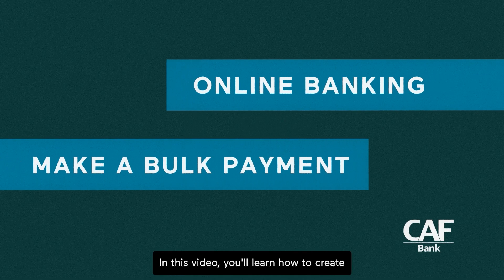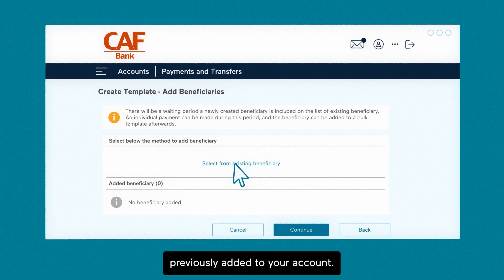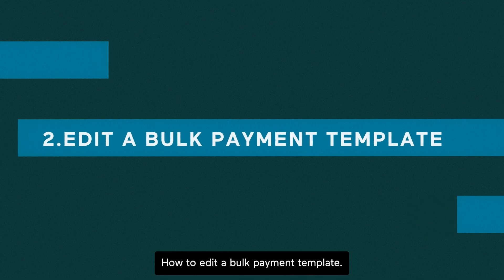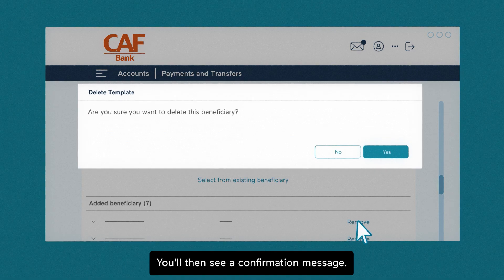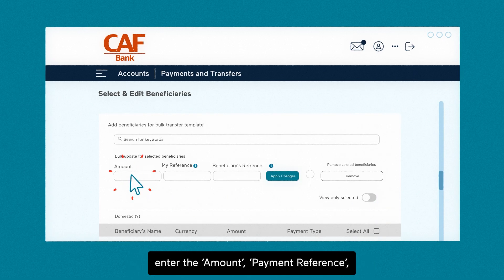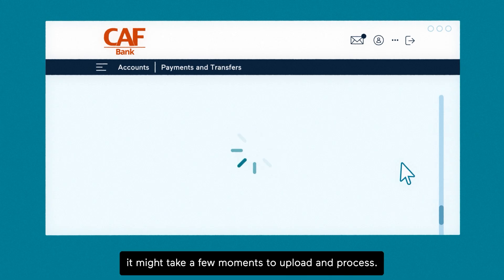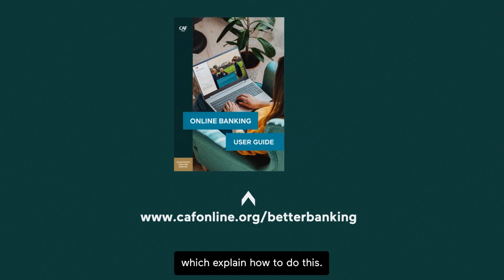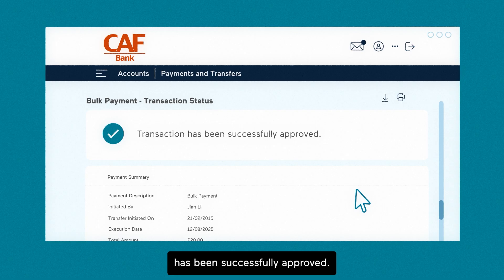Make a bulk payment | CAF Bank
In this video, you’ll learn how to create and make a bulk payment, using our online banking service, in three main steps.

'Bulk payments' replace your group payment option in online banking.  This will allow you to send out payments to multiple beneficiaries in one go. For example, salary payments.